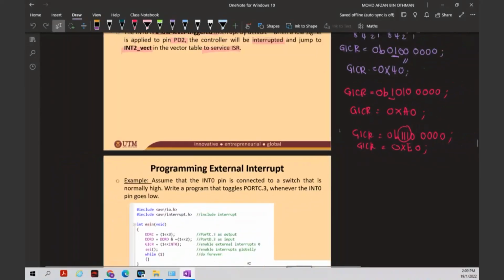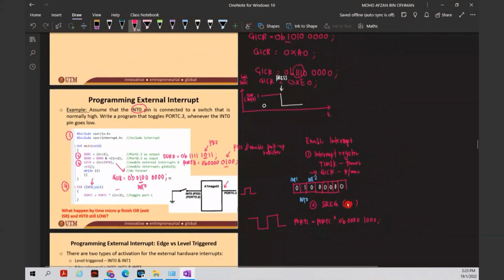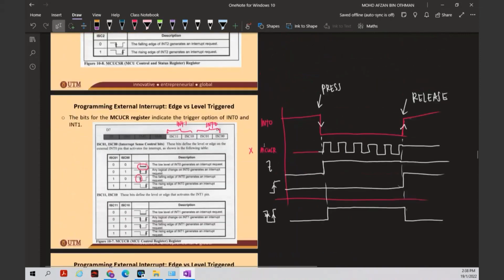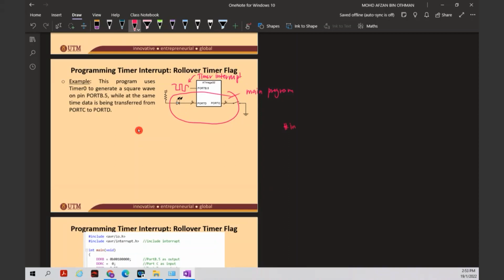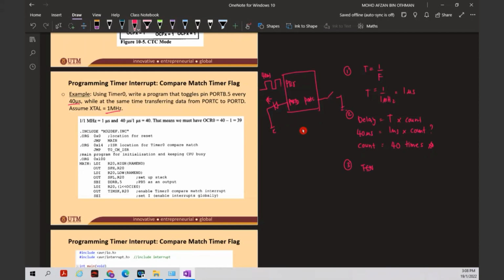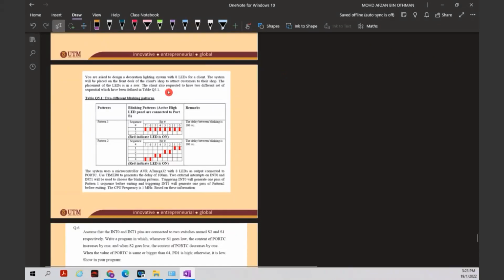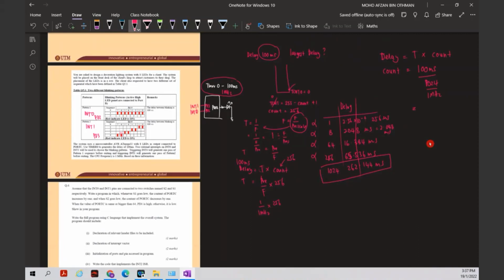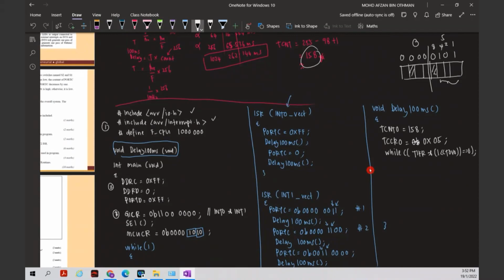SEEE 3223 - Module 12 (Part B)